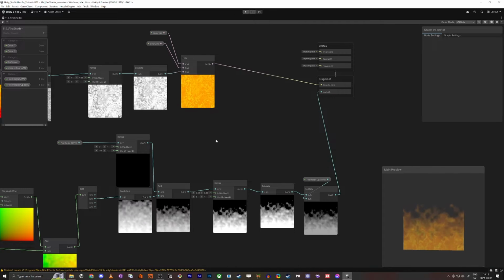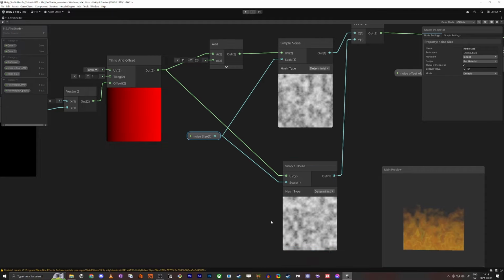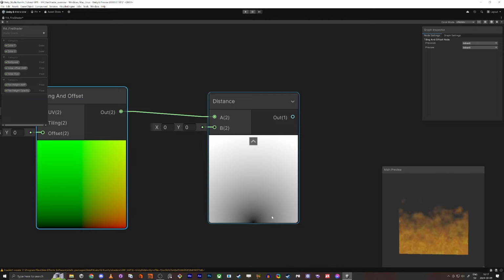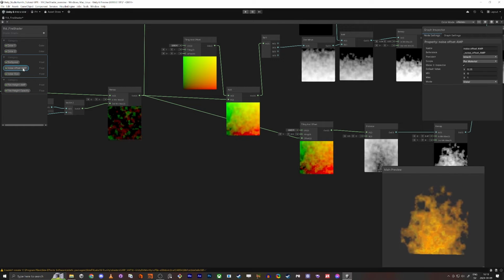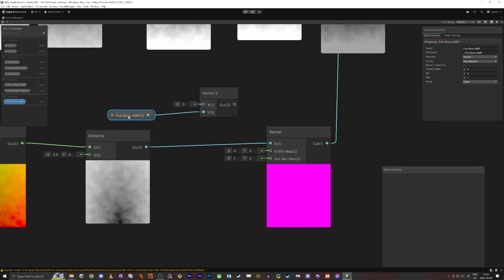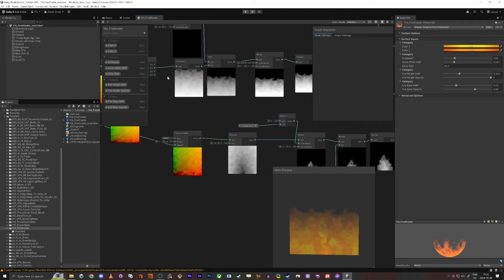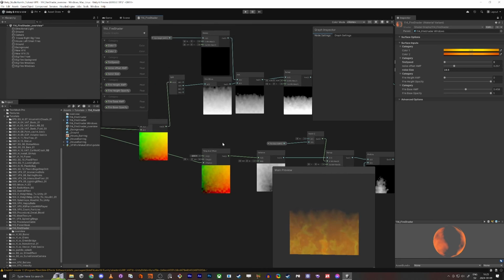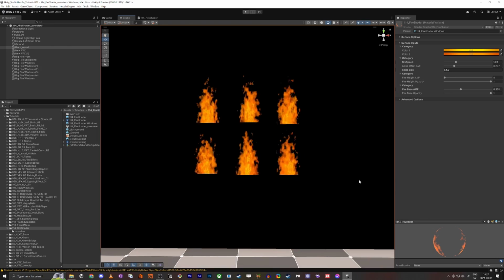Procedural Fire Shader Graph Unity part 3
Hello everybody!

In this tutorial, I will create a nice procedural fire without textures—only noise in Shader Graph. I find this a great technique, and I hope you enjoy it! :-)